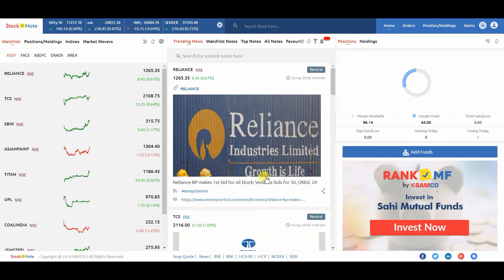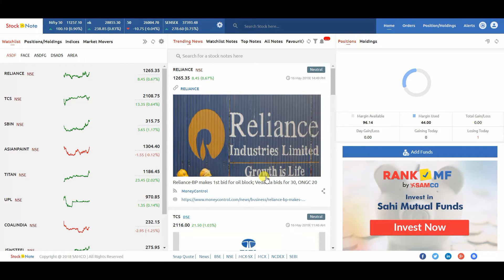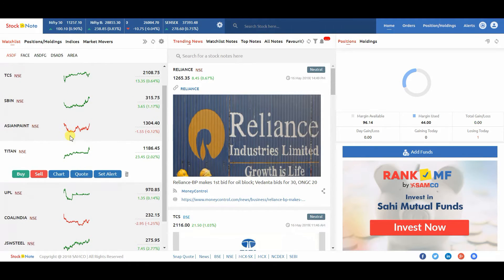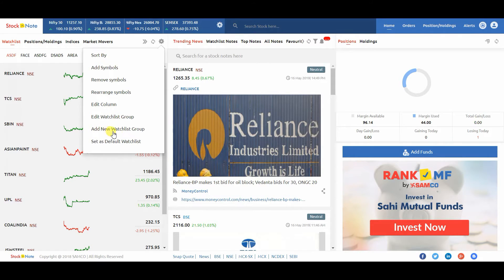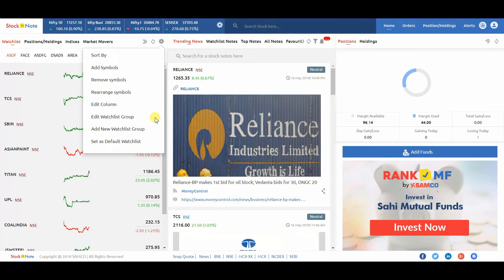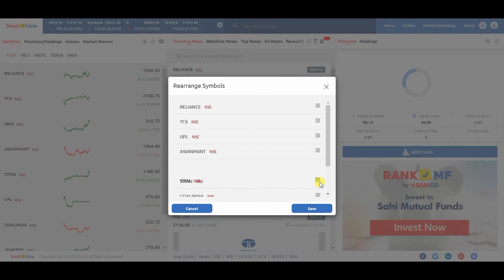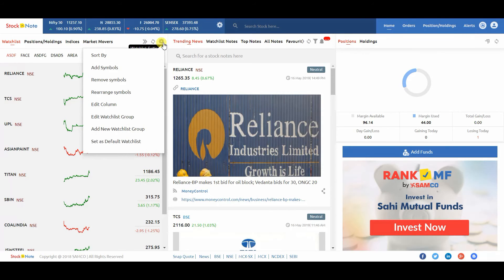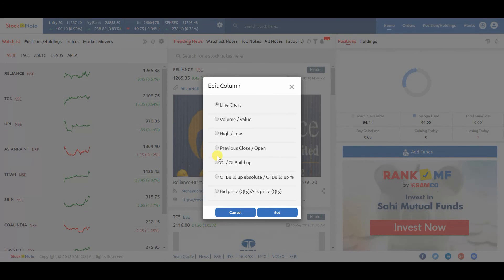How to Modify Watchlist in StockNote Web | Tutorial Videos | English | SAMCO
Watch this video to know more on how to modify watchlists on the New StockNote Web terminal released by SAMCO. You can also watch other StockNote Web tutorials by visiting

StockNote is a new stock trading platform, powered by Samco’s proprietory Giga Trading Engine. Giga Trading is an engine that combines Artificial Intelligence & advanced analytics to identify opportunities, trends & patterns from an ocean of stock market data on a real-time basis which are then presented in the form of actionable ideas.

For information and updates on the stock market, follow us at-